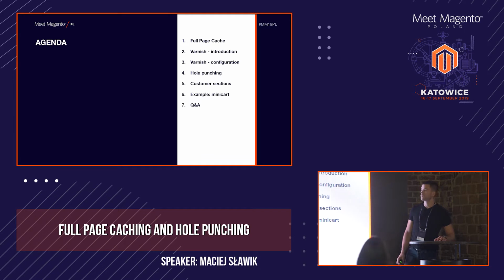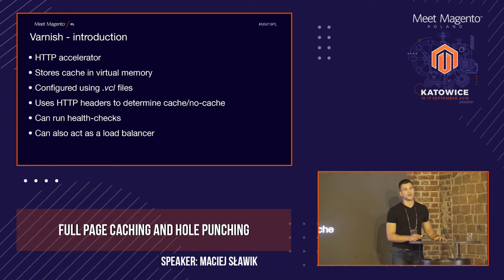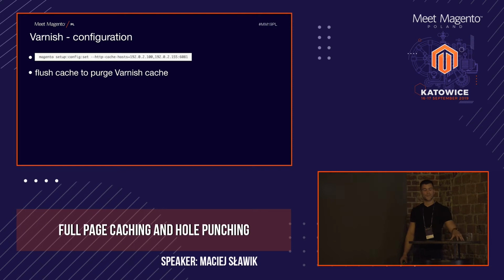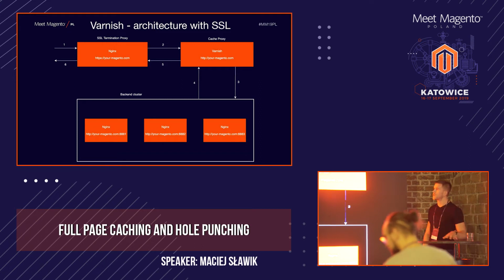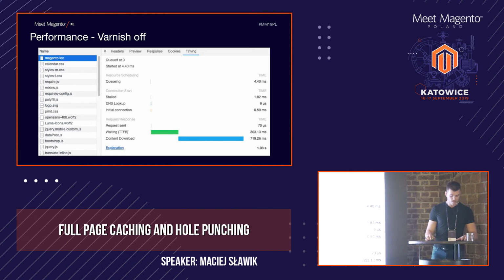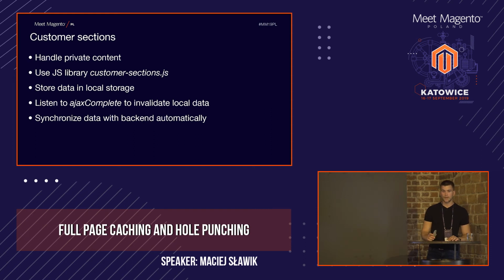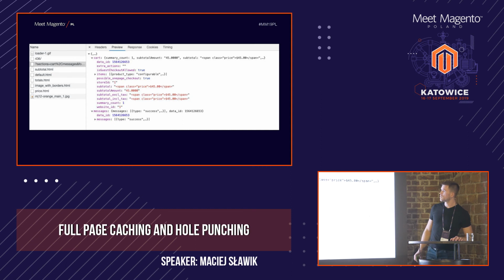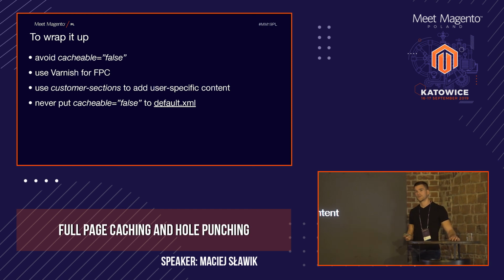Maciej Sławik, Lizard Media, Full Page Cache and Hole Punching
👤 Maciej Sławik
💼 Lizard Media
👉 Full Page Cache and Hole Punching
[Rookie Track]